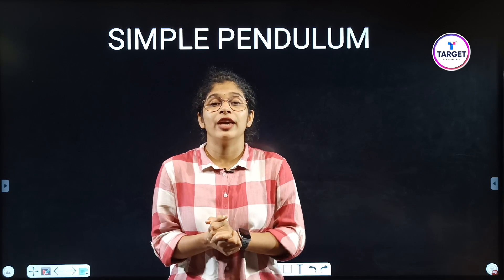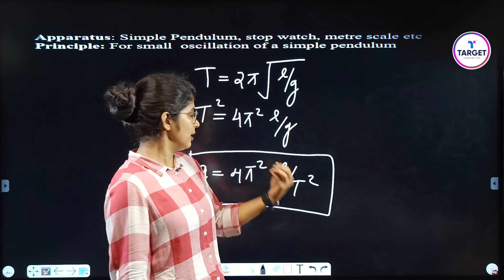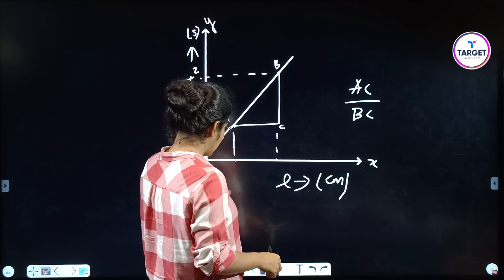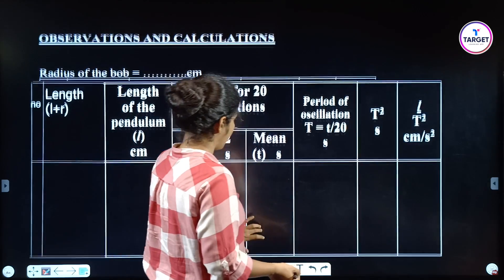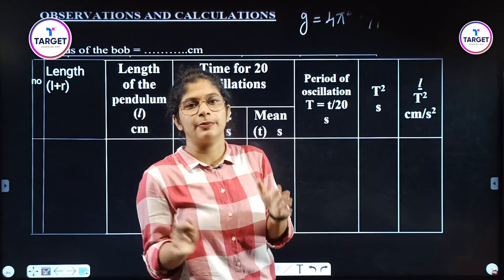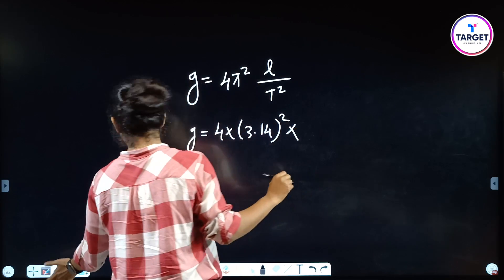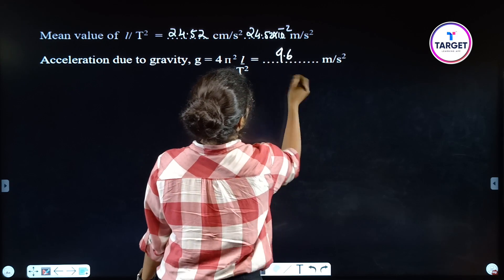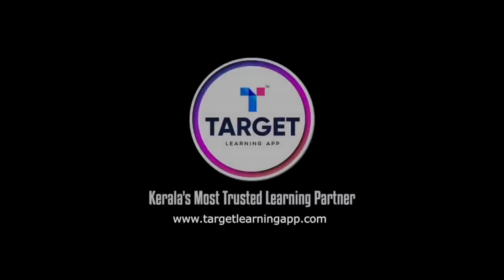Plus Two Physics Practicals | Part 07 | Simple Pendulum | Target Learning App | Anjana Miss